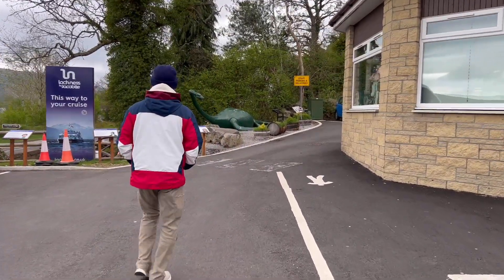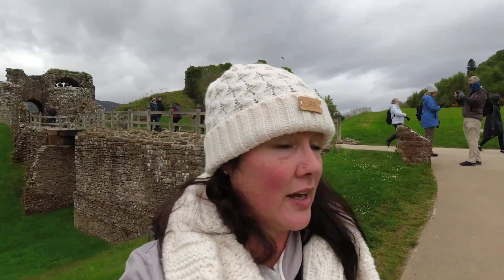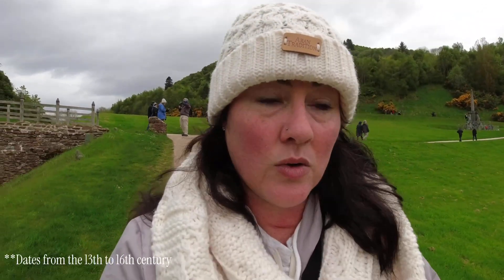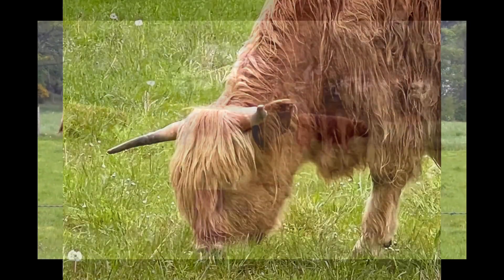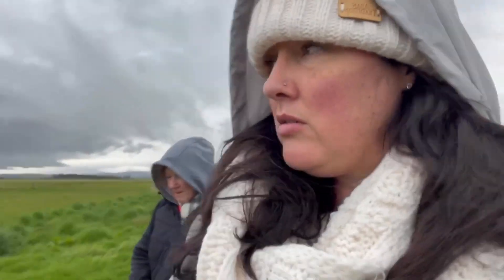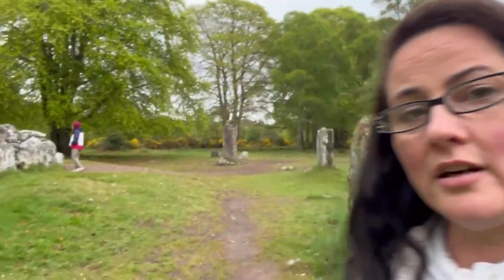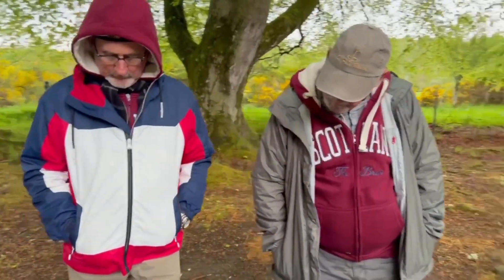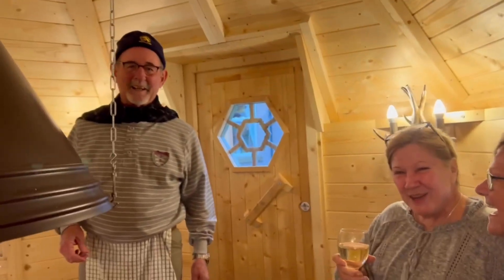Morrison Clan Scotland Trip | May 2022 | Episode 4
In Episode 4, we explore Inverness!  We do our best to search for Nessie, visit the Culloden Battlefield, FINALLY see hairy coos, and walk amongst the ancient stones of Clava Cairns.

Wanna stay where we stayed??
In Inverness it was an amazing AIRBNB linked below.